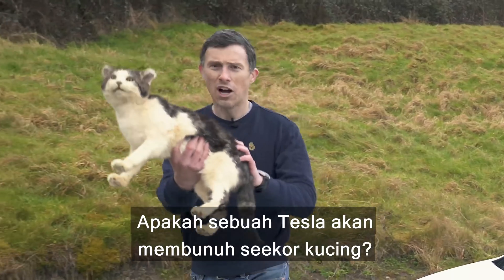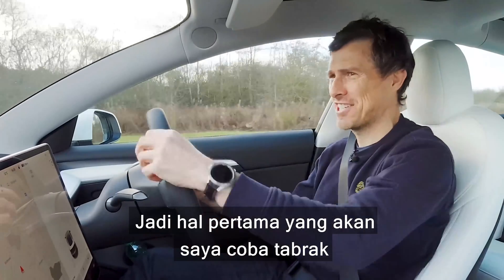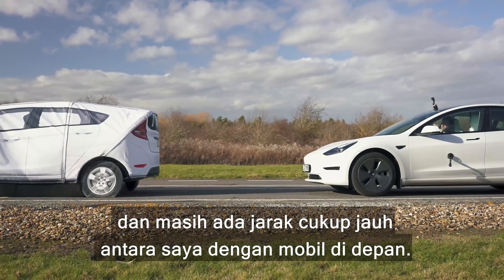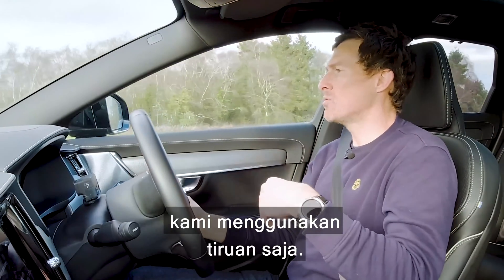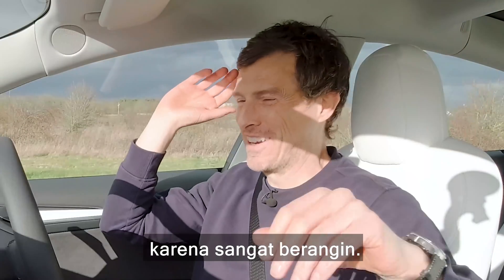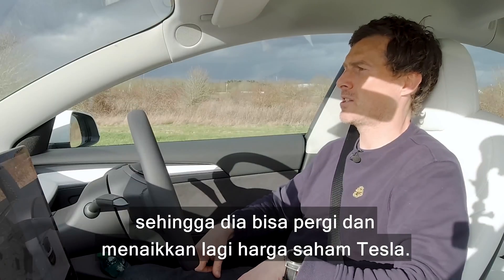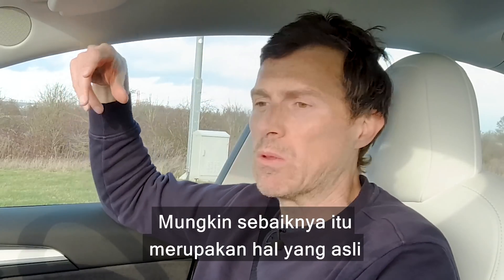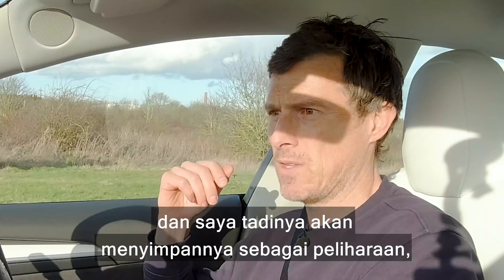Apakah Tesla akan MEMBUNUH seekor kucing?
Kita semua tahu bahwa mobil modern penuh dengan sistem keselamatan canggih untuk mencegah Anda kecelakaan. Pertanyaannya, apakah Anda penasaran sebagus apa sistemnya bekerja?

Jika iya, tidak perlu penasaran lagi! carwow di sini untuk membantu Anda mencari tahu...

Kami membawa Tesla Model 3 dan Volvo V90. Kedua mererk ini mengklaim untuk memiliki sistem keselamatan mobil terbaik di pasaran, jadi tentunya kami akan membawa mereka untuk di tes!

Mat akan mengendarai kedua mobil mengarah ke beberapa rintangan. Mulai dari tiruan mobil asli hingga kucing asli (yang diawetkan), Mat akan melihat apakah kamera & radar di tiap mobil sanggup untuk mencegah sebuah kecelakaan.

Jadi bagaimana menurut Anda, apakah semuanya akan lolos tesnya? Saatnya mencari tahu…